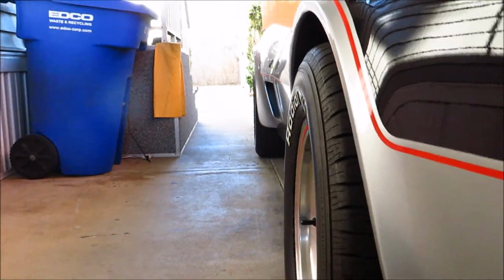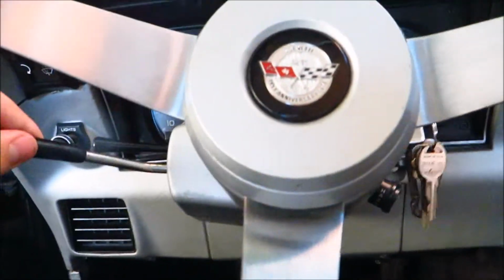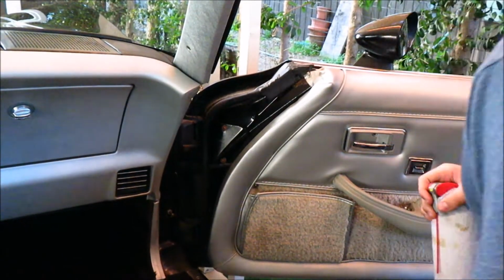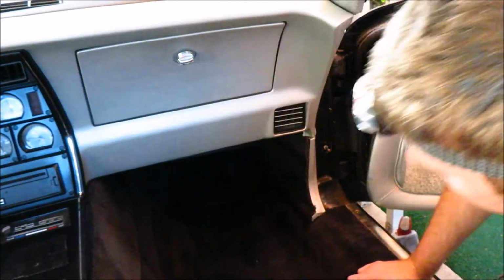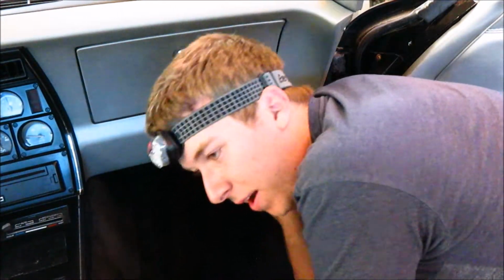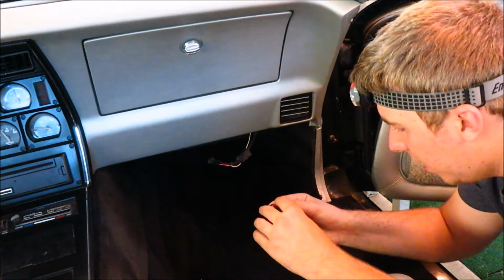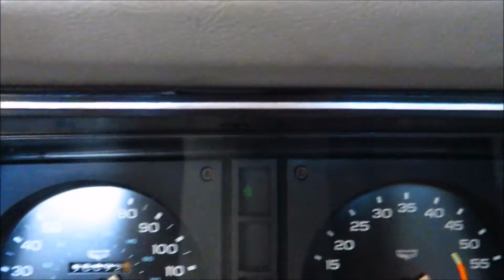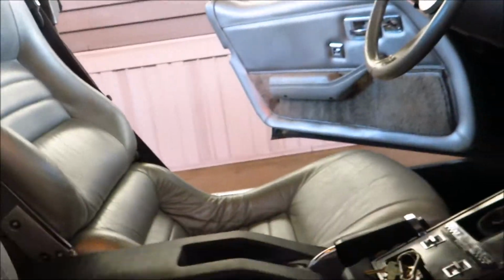Final Touches, Kind Of...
In this video, I worked on getting some of the final touches done on the Corvette to make it road worthy. There are still a few things that need fixing, but to many for one video. I may just upload it anyway. I got the alignment done and fixed the blinker problem I was having. Hopefully, I will have a first drive video soon.